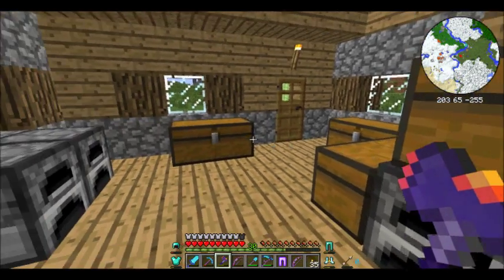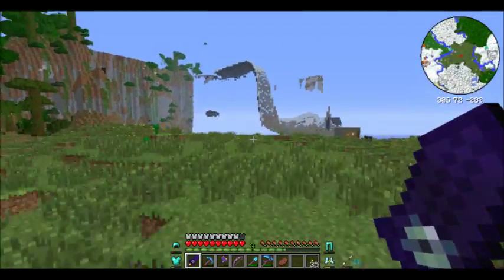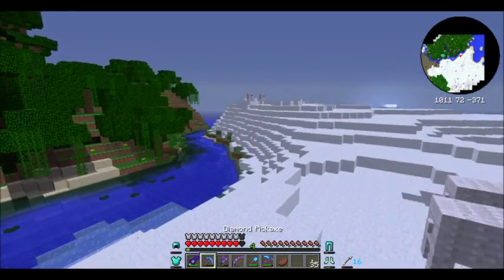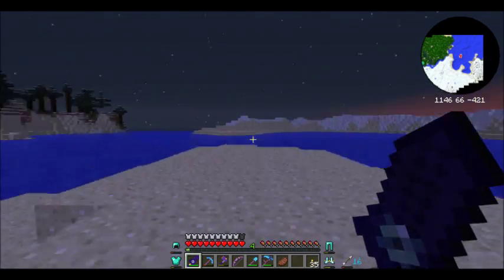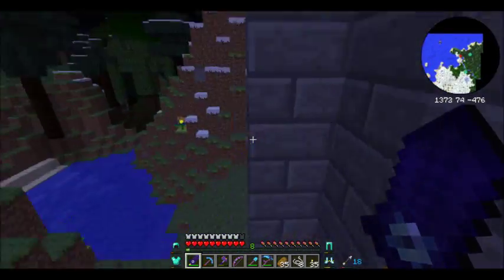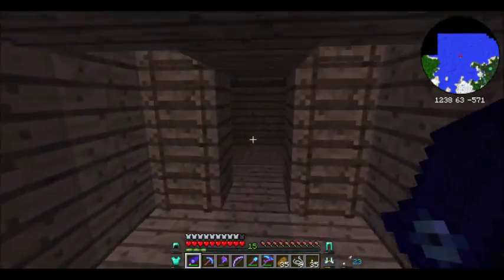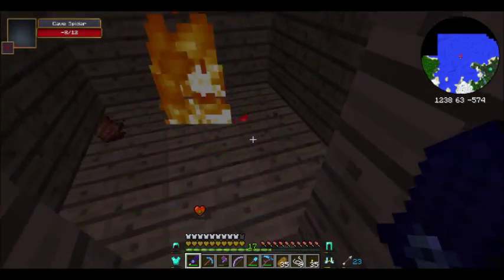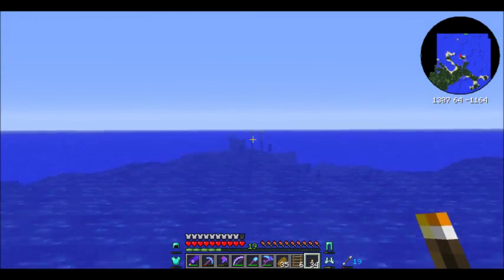Minecraft Hexxit Let's Play Episode # 8 Exploring Time!